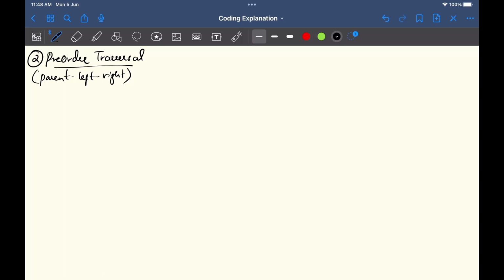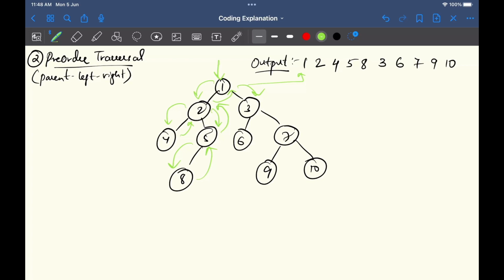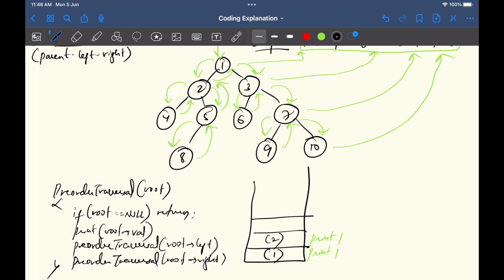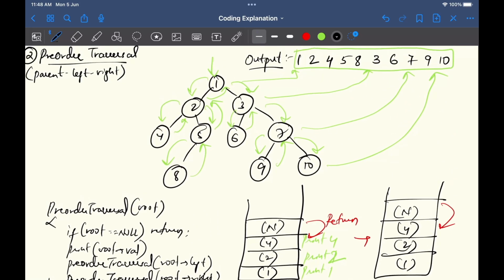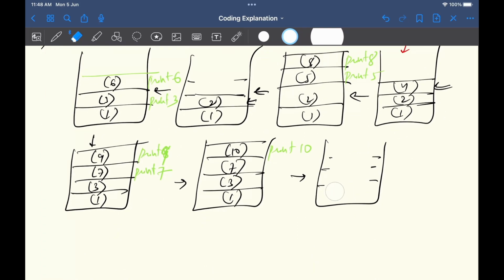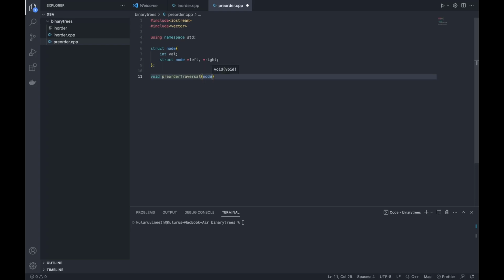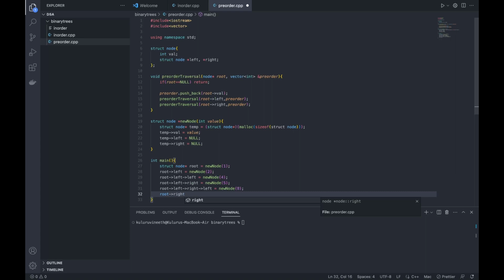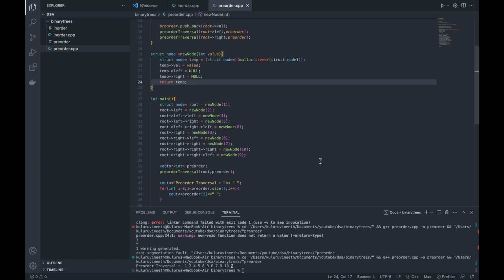2 - Binary Tree Preorder Traversal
2- Binary Tree Preorder Traversal